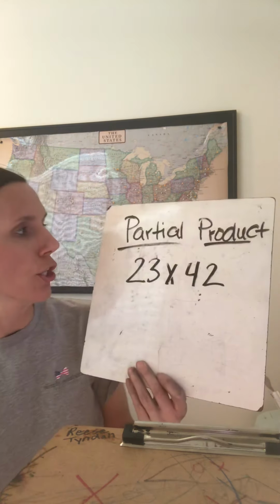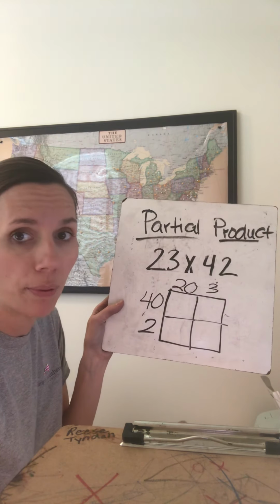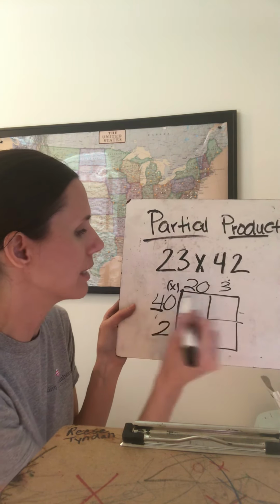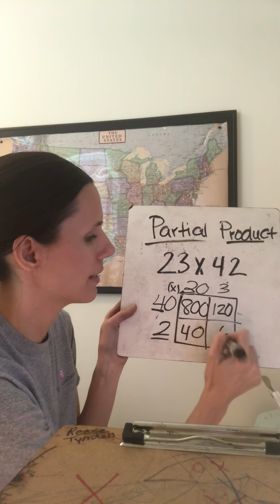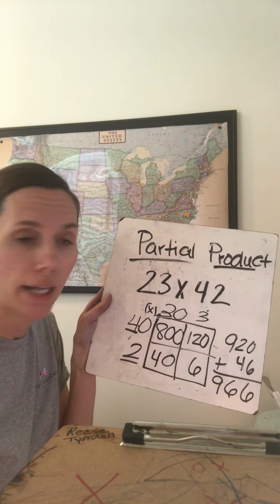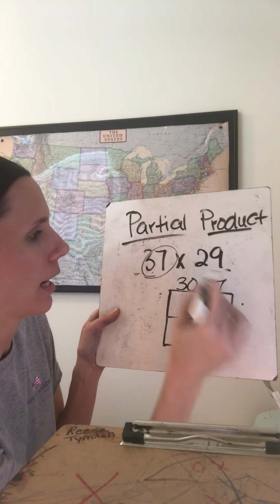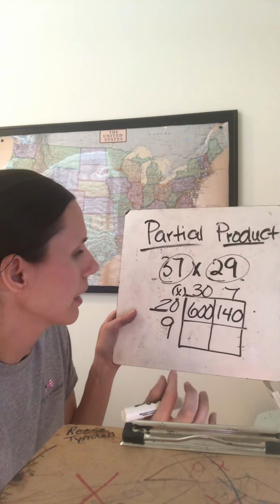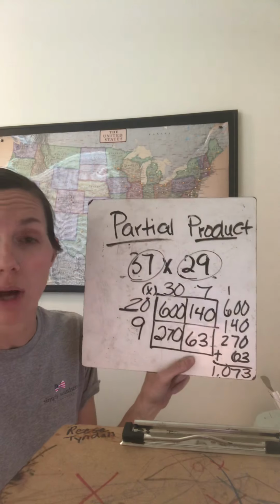Partial Product 2 by 2